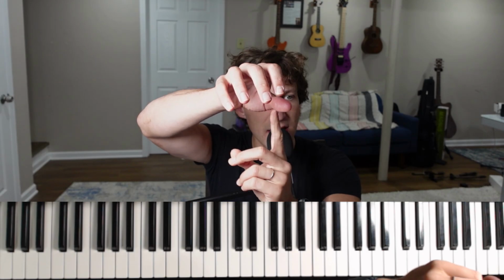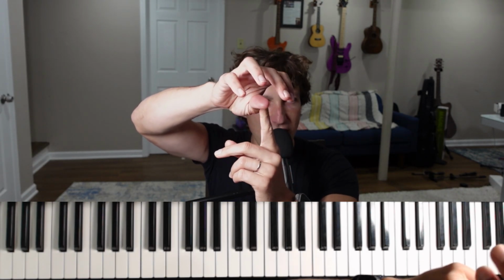I know ... but why? NEVER skip your scales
Ever wonder why scales are so important? Here I list a few reasons.